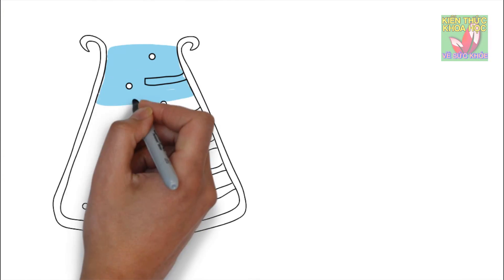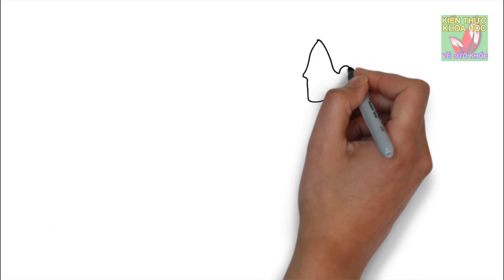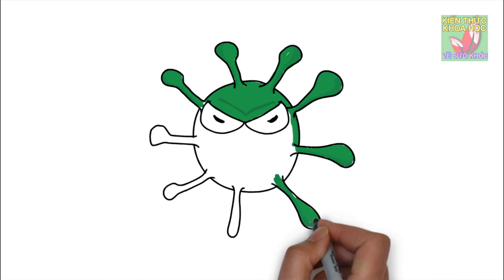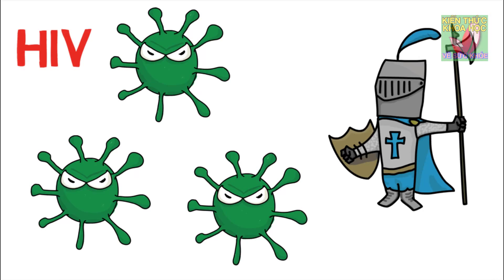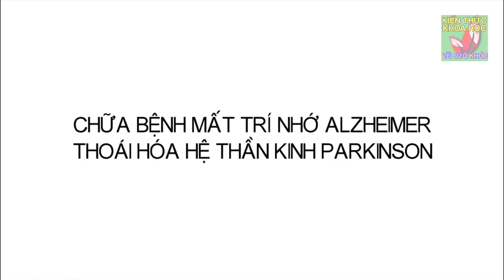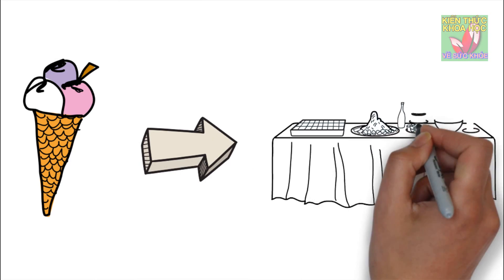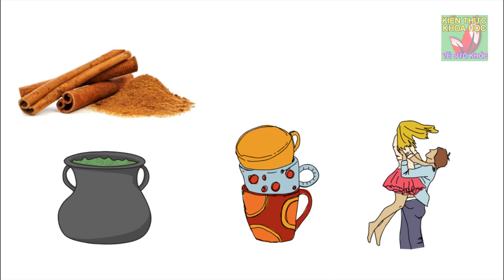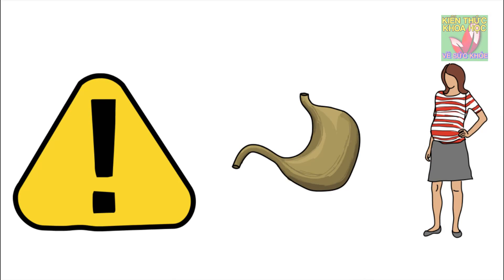Kiến Thức Khoa Học Về Sức Khỏe - Bột Quế và những lợi ích bất ngời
Lợi ích bất ngờ của bột quế đối với sức khỏe. Không chỉ đơn thuần là gia vị trong nấu ăn, bột quế còn có những công dụng chữa bệnh tuyệt vời đã được khoa học hiện đại chứng minh.

Kiến Thức Khoa Học Về Sức Khỏe là kênh chia sẻ thật tâm những kiến thức sức khỏe dựa trên các cơ sở khoa học nhằm giúp cho mọi người nâng cao được sức khỏe của chính bản thân và gia đình. Vì một cộng đồng khỏe mạnh và không bệnh tật.

Các bạn cũng có thể theo dõi kênh Kiến Thức Khoa Học Về Sức Khỏe qua các kênh:

Đừng bỏ lỡ cơ hội trong cuộc sống vì bạn sẽ phải đánh đổi nhiều thứ khi đã quá muộn!